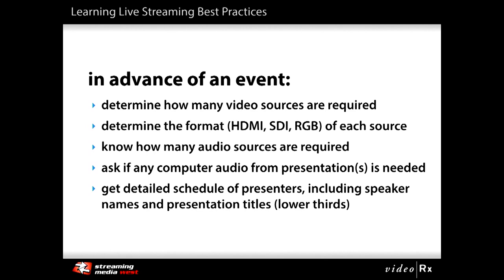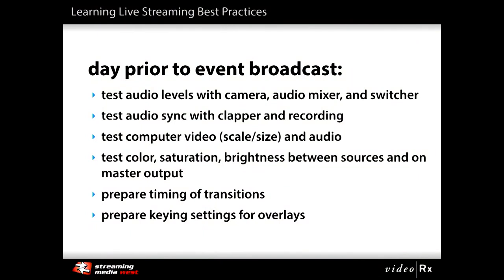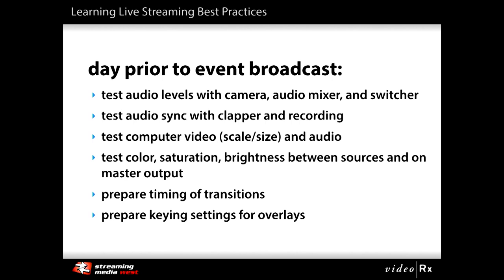AV Mixing Best Practices for Live Event Streaming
VideoRx CTO Robert Reinhardt discusses best practices for setting up audio and video mixing for live-streamed events in this clip from his presentation at Streaming Media West 2019.